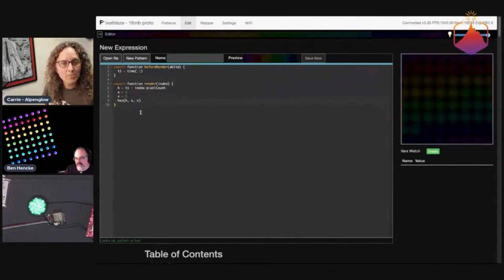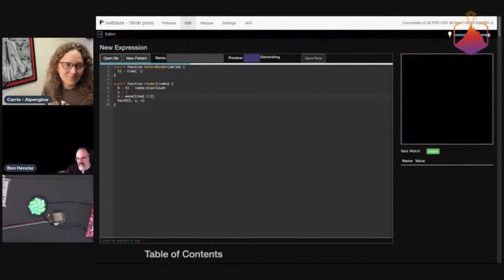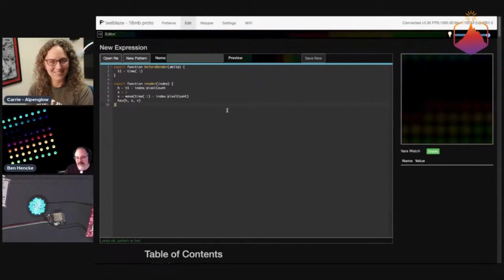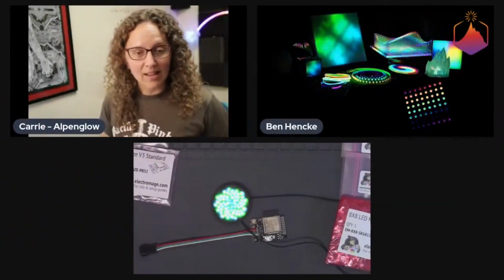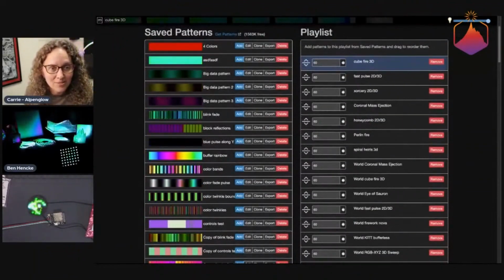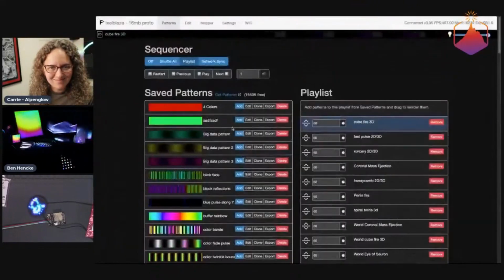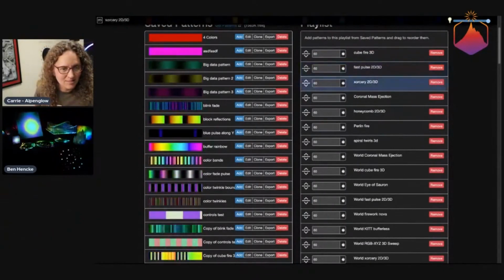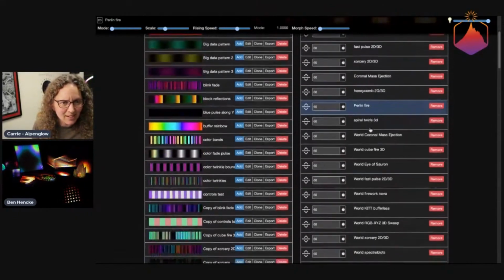Solder Sesh #58 - Highlight 2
Ben shows off some super cool hacks for the PixelBlaze and we all get mesmerized by LEDs!